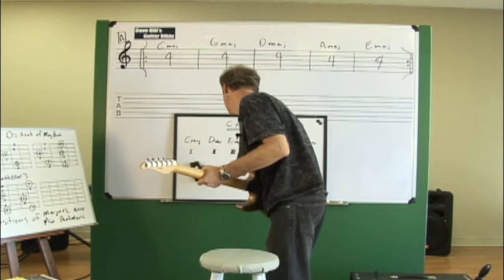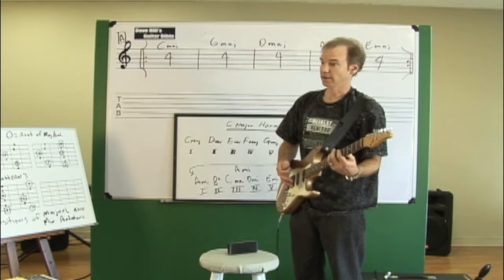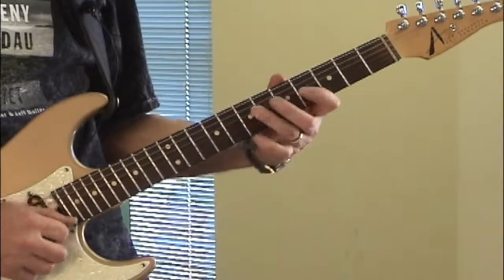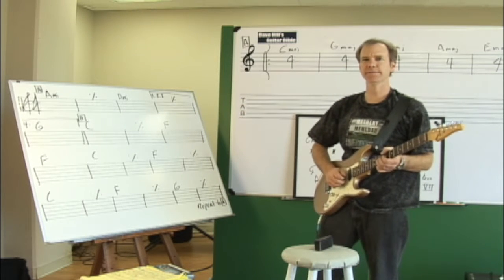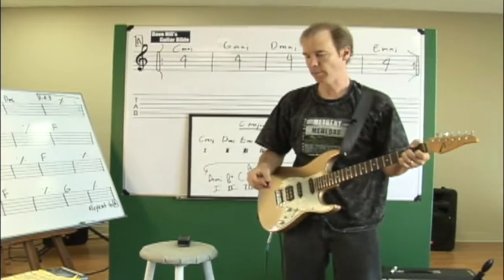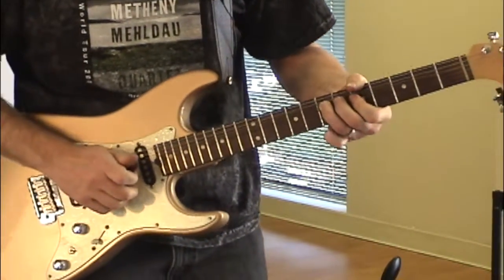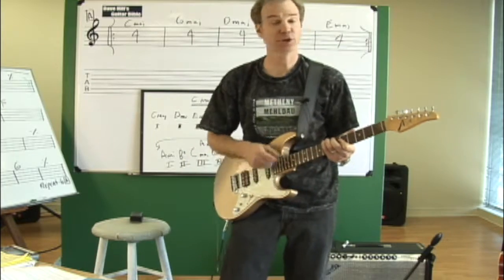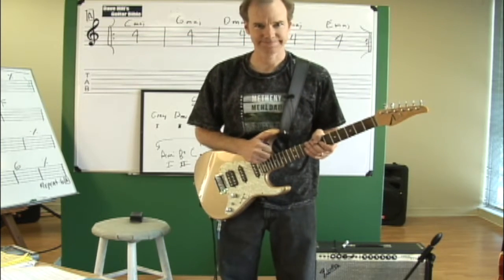Guitar Bible Lesson(18-2) Review Sequences, concepts of relative Major and Minor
- It is an important lesson to learn about harmony and to understand the major minor.

Dave Hill's Guitar Bible, Best online Guitar Lesson

Especially The Single String Lesson consists of 160 lessons and teaches the basic theory of guitar techniques and soloing as well as the playing methods and theories based on guitar performances of all genres such as Rock, Blues, Fusion and Jazz.